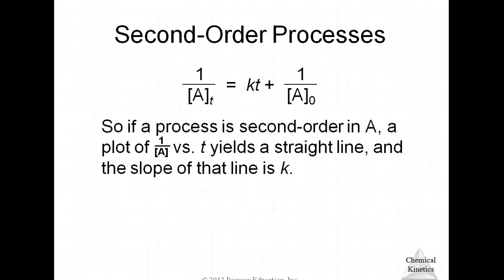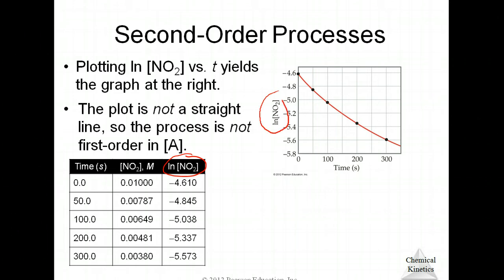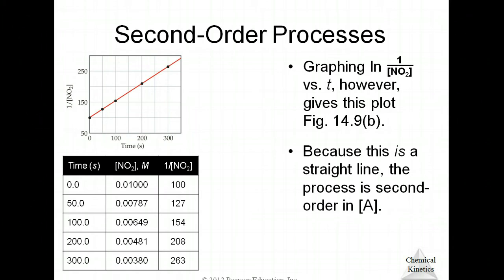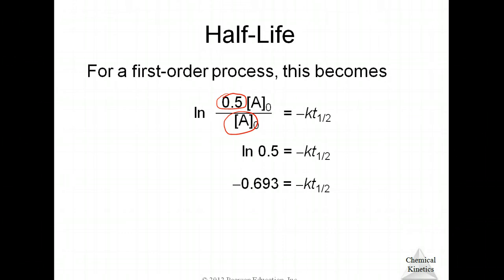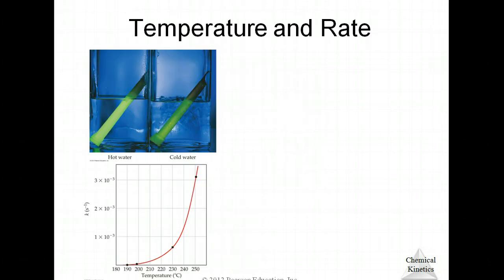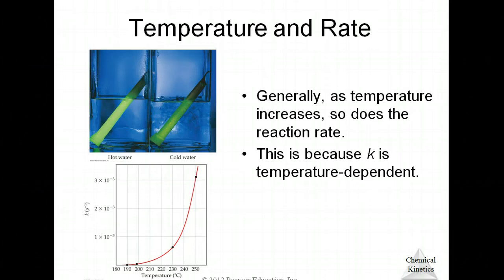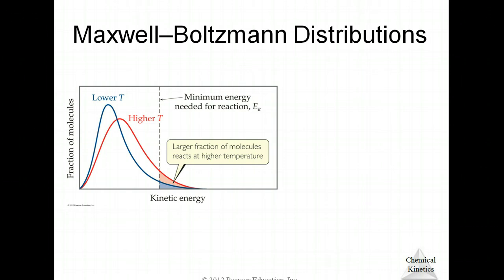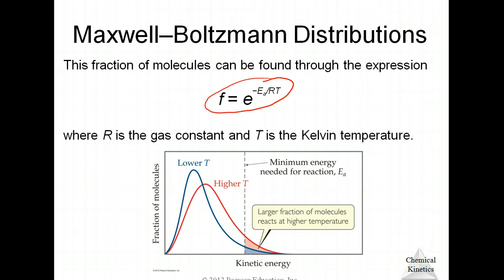AP Chem., Chapter 14 Lecture II